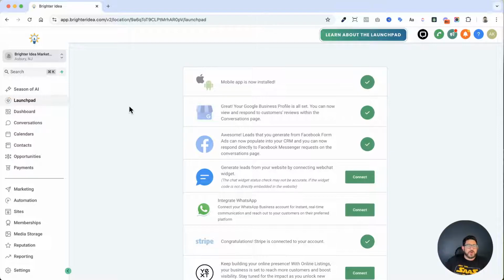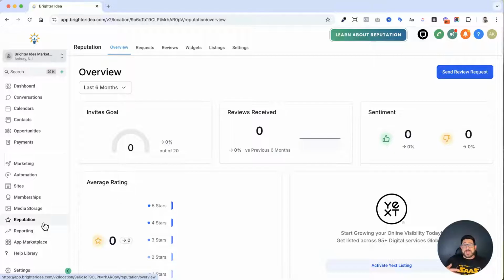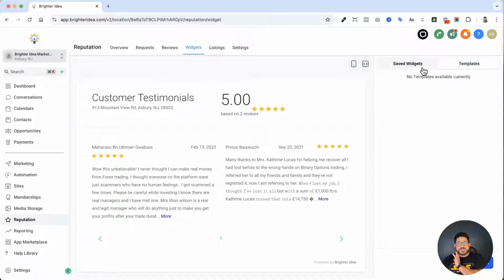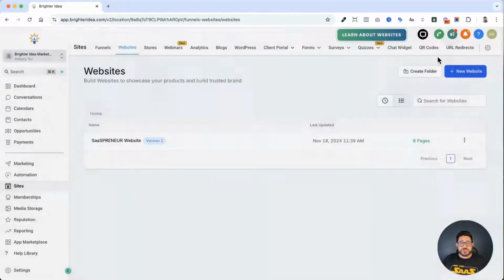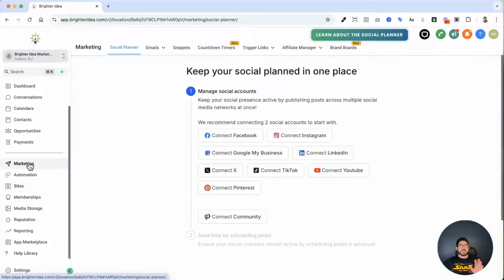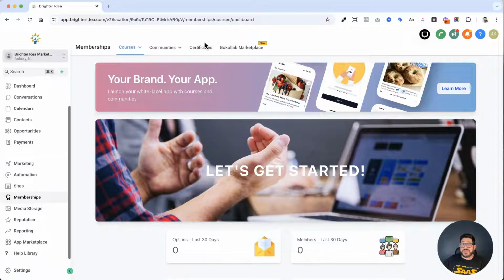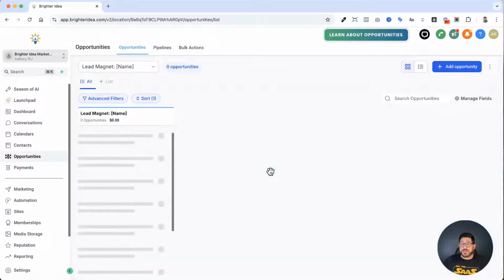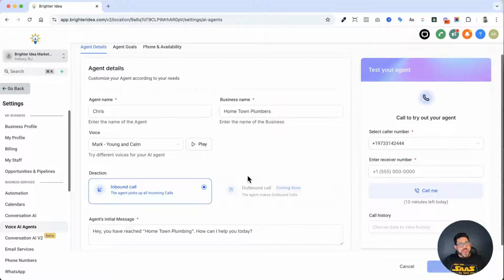The Secret to Making Recurring Revenue With Wordpress And Web Design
Transform your WordPress business into a scalable agency with High Level. Automate, monetize, and build recurring revenue by offering premium hosting, marketing, and AI-driven solutions.

In this video, I share my journey in building WordPress websites over the past 20 years and discuss my challenge of generating continuous income from clients. I introduce Go High Level, a powerful tool that allows me to offer various ongoing services, such as reputation management, social media planning, appointment scheduling, and more. I provide a detailed tour of Go High Level, showcasing its integrated features, like Google and Facebook management, lead magnets, client portals, and voice AI. Join me as I explore how this all-in-one software can transform and expand your web development business, helping you to sustain long-term client relationships and income.

00:00 Introduction: My Journey with Website Building
00:14 The Problem with Traditional Website Services
00:49 Discovering Go High Level
01:46 Exploring Go High Level Features
02:53 Reputation Management Tools
05:23 Creating and Managing Websites
07:10 Marketing and Social Media Tools
08:03 Memberships and Communities
08:40 Automation and Contact Management
09:37 Payment and Pipeline Management
10:26 Voice AI and Conversation AI
11:38 Conclusion and Call to Action